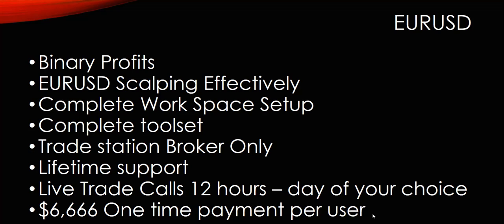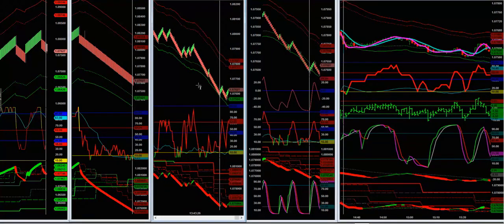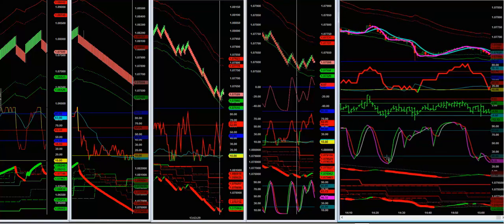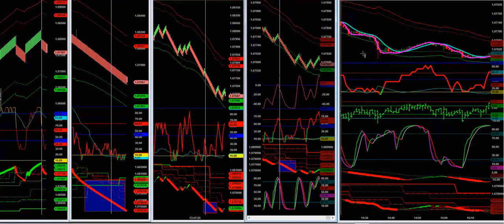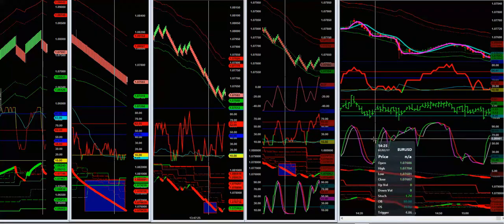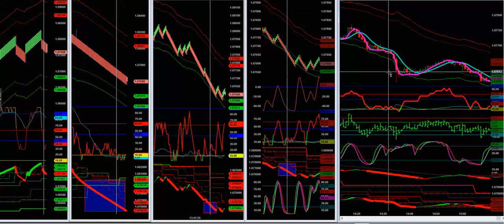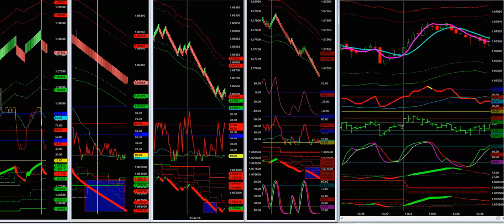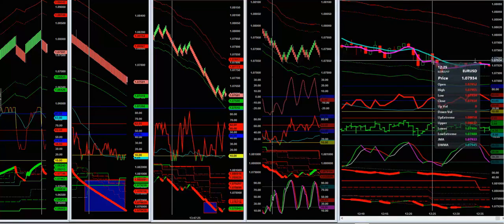EURUSD Trading System MTF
EURUSD Trading System  MTF, Learn the power of Multi Time Frames